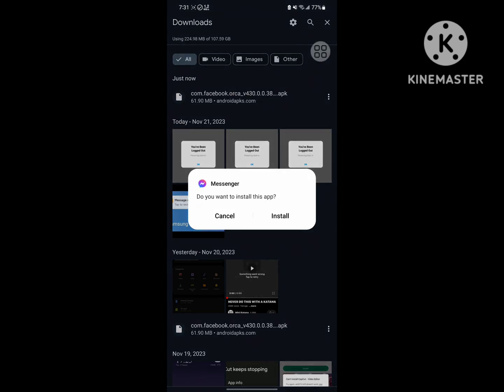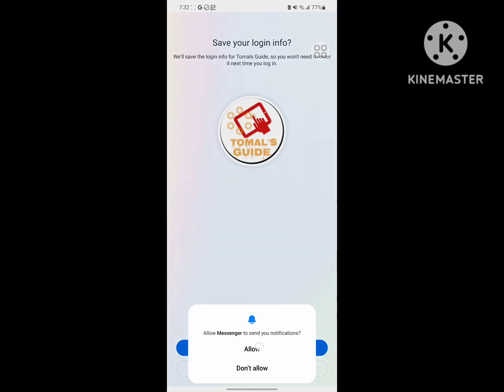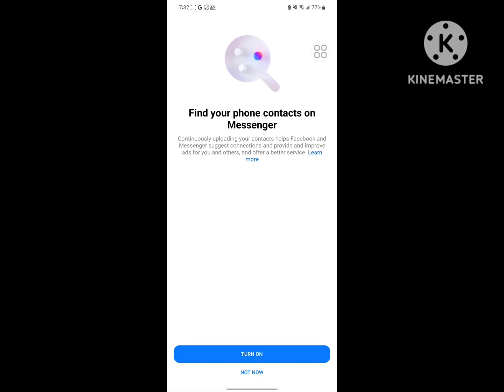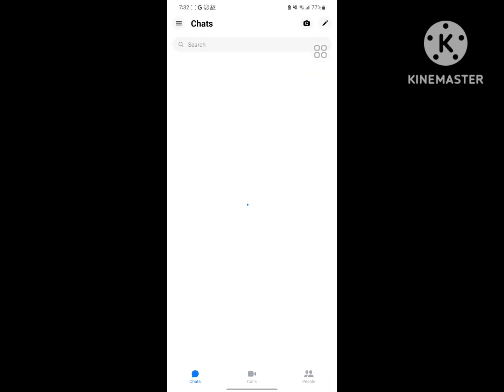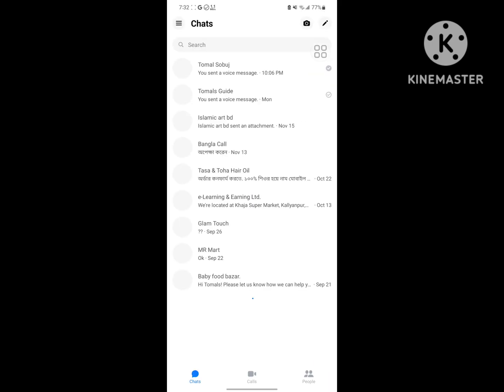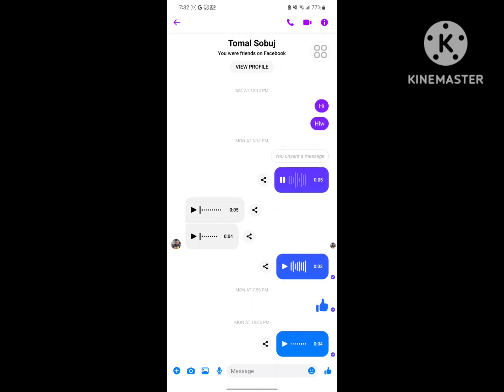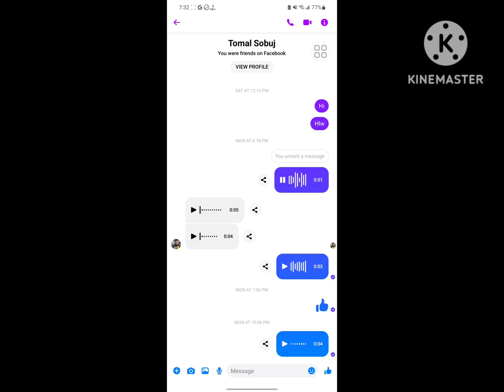how to fix voice message on messenger | Voice message not playing messenger/ messenger voice problem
Are you looking for how to fix  voice message on messenger | Voice message not playing in messenger | messenger voice problem?  In this video I show you how to fix  voice message on messenger | Voice message not playing in messenger | messenger voice problem.
And find out messenger
I hope that this method solve voice message on messenger | Voice message not playing in messenger | messenger voice problem.

messenger voice message not playing
how to fix voice message on messenger
messenger voice problem
messenger
how to fix messenger voice message not playing
voice message not playing in messenger
messenger not playing voice messages